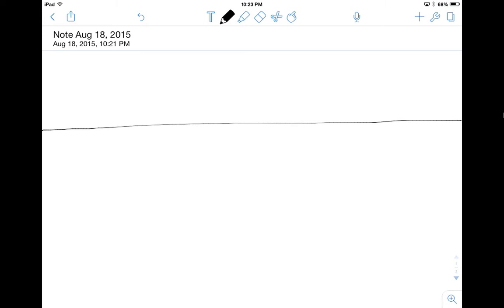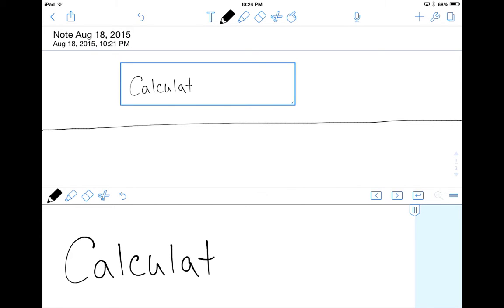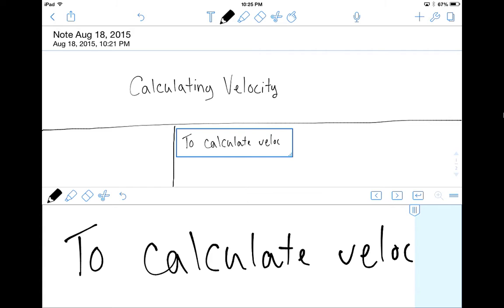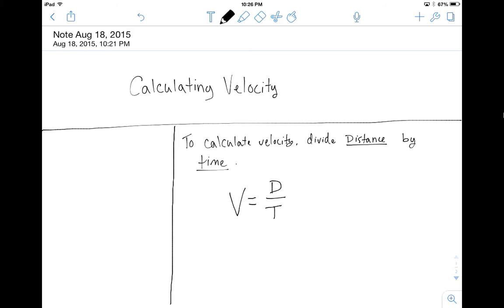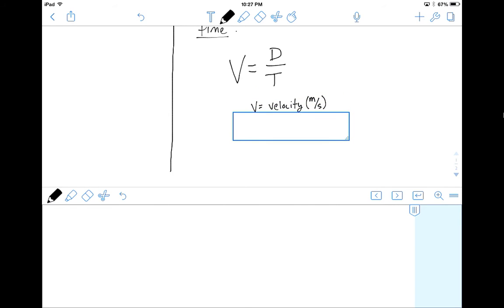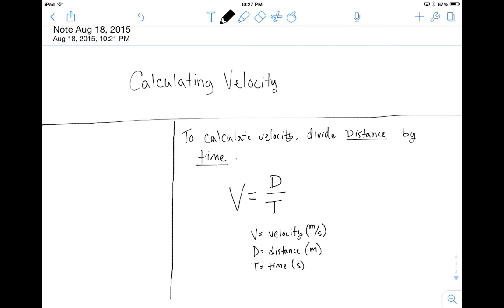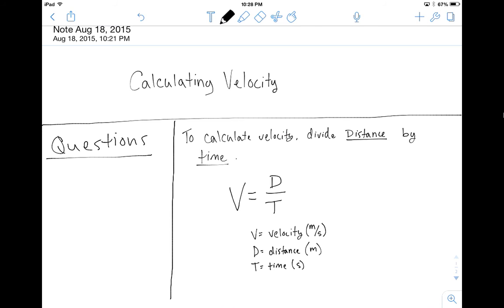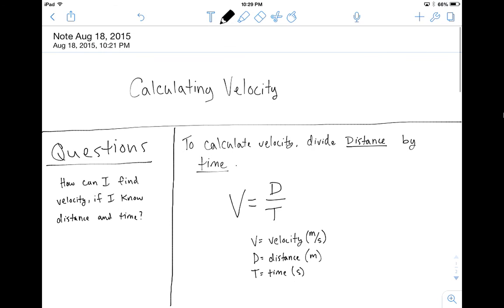Calculating Velocity Notes